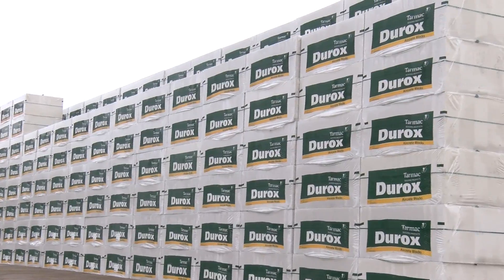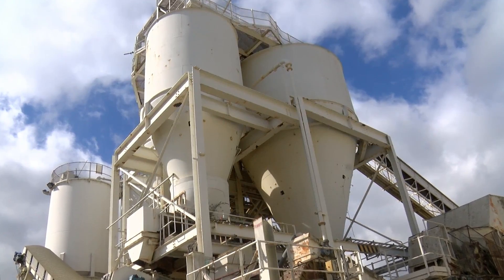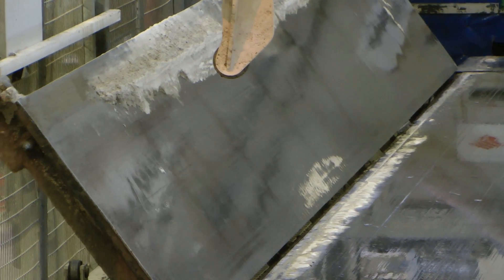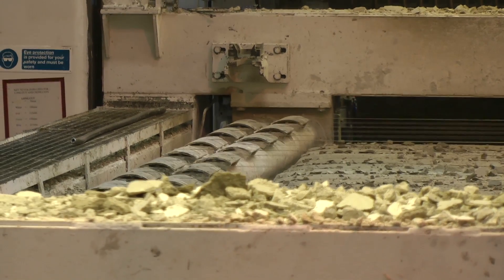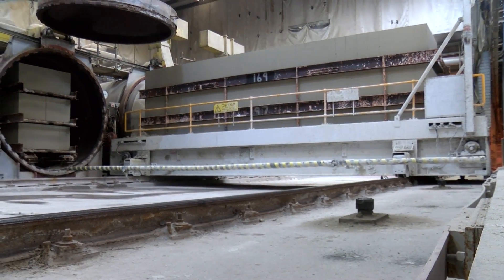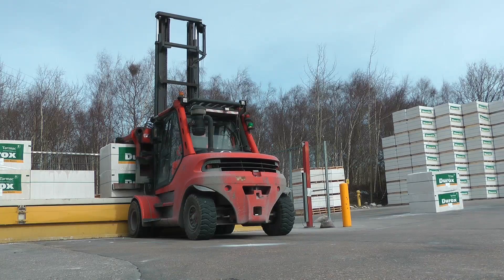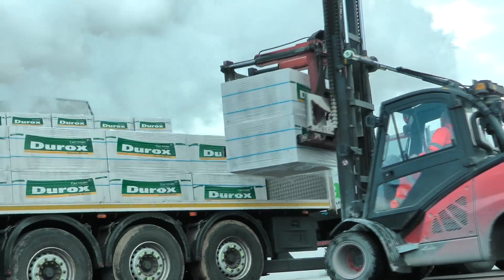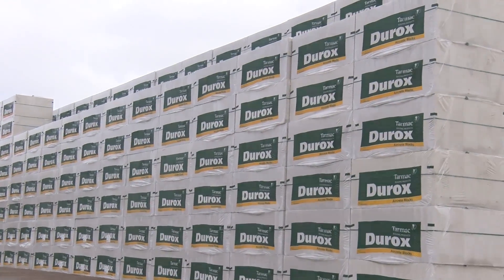Durox Aircrete Blocks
Durox Production Process - Durox is a modern construction material, whose versatility, light weight, thermal and acoustic properties make it the ideal solution for a wide variety of applications in all types of building. This video shows the full production process from raw material selection through to the end performance of the block.